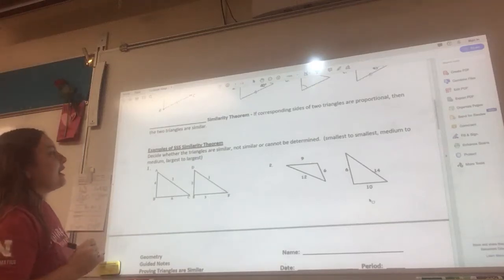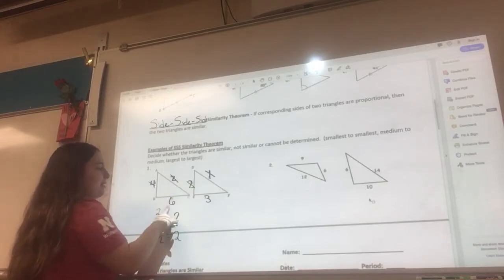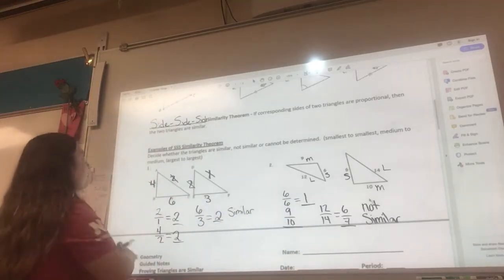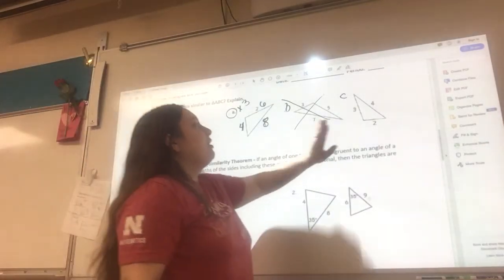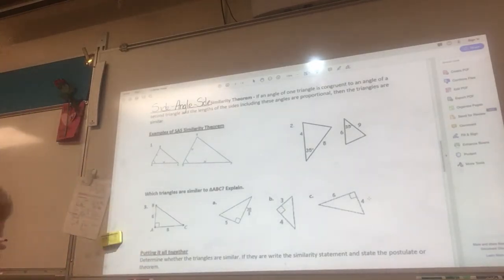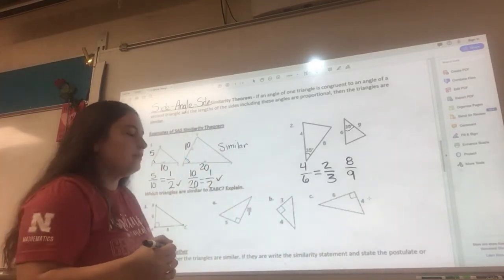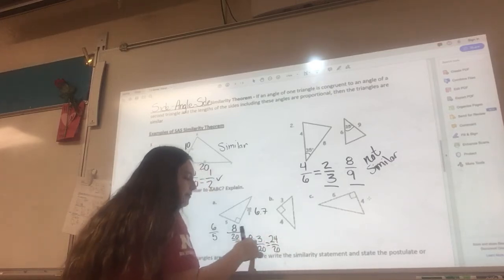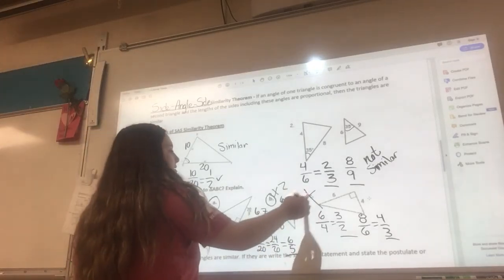7.3 Similar Triangles Part 2